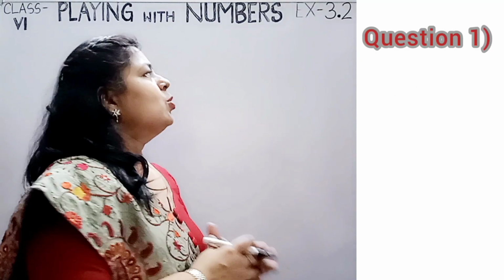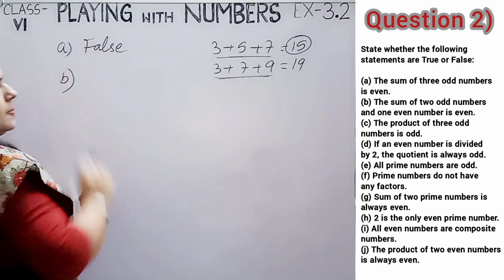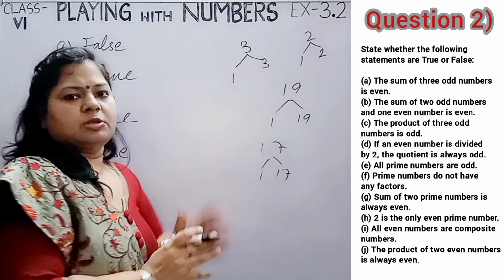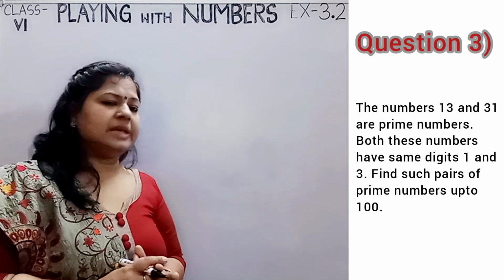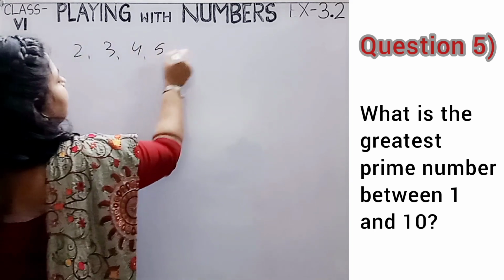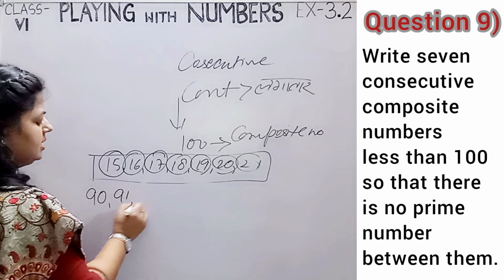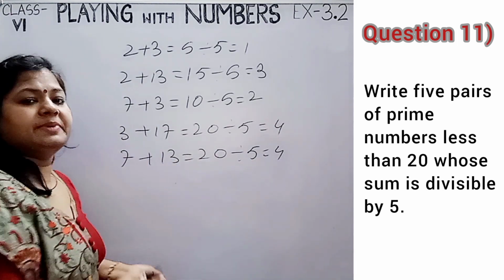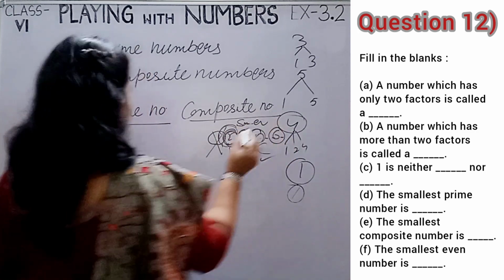Playing with Numbers | Exercise-3.2 | Class-VI